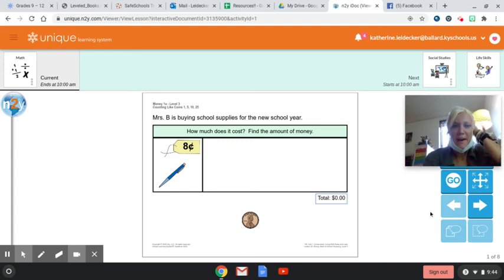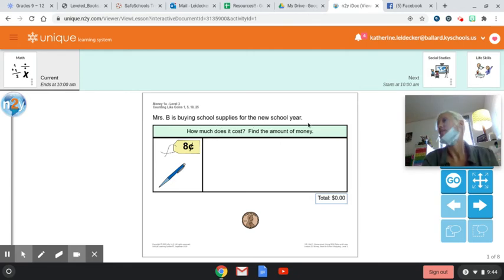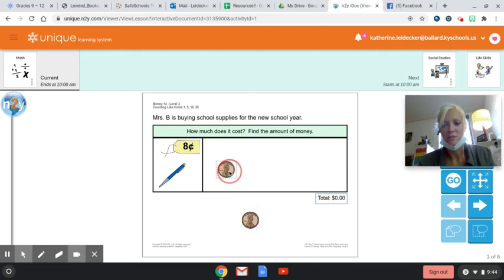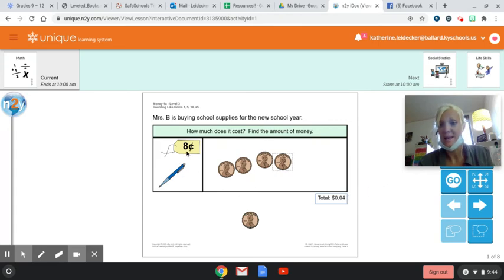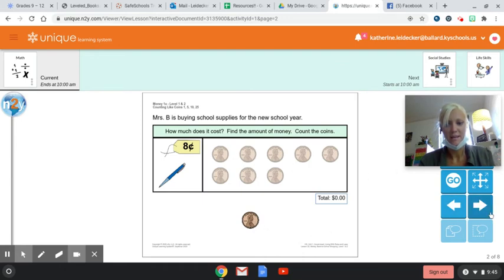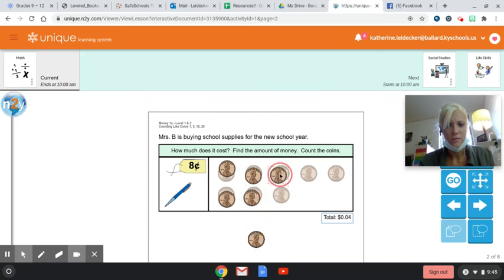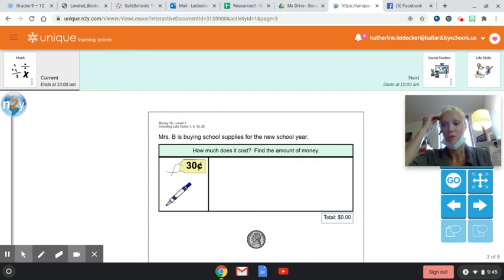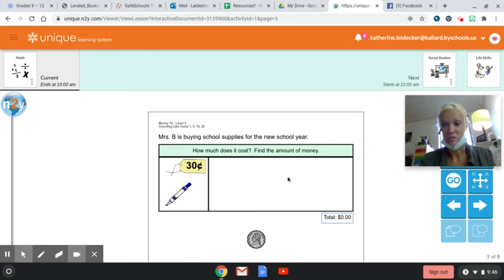Math/ Money: Sep 8, 2020